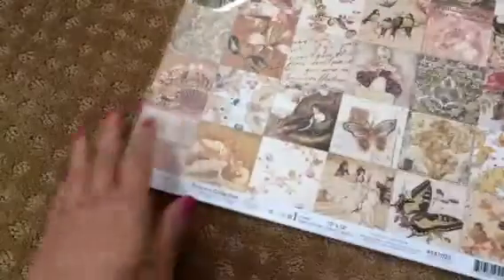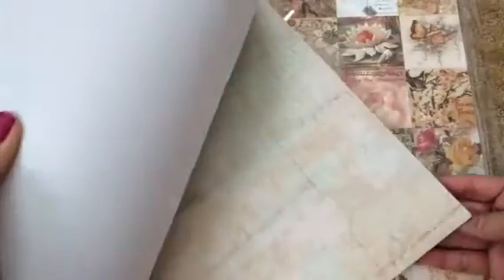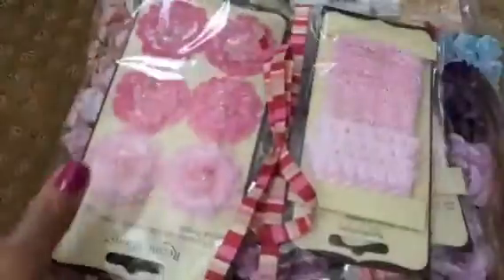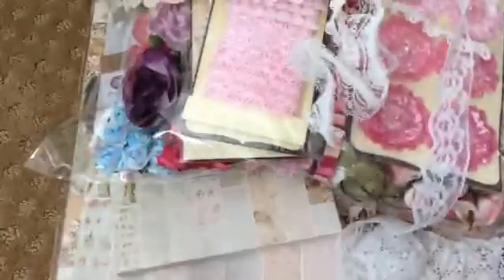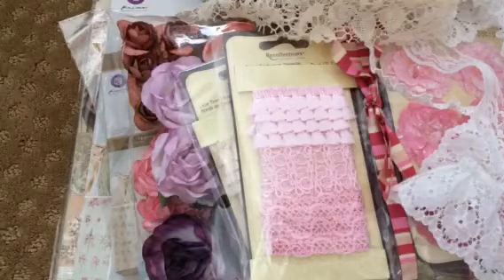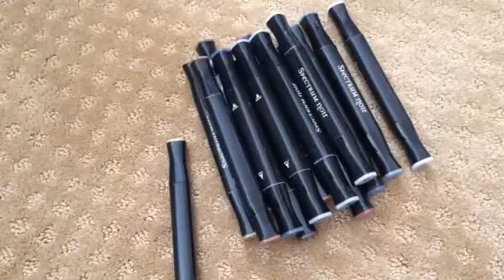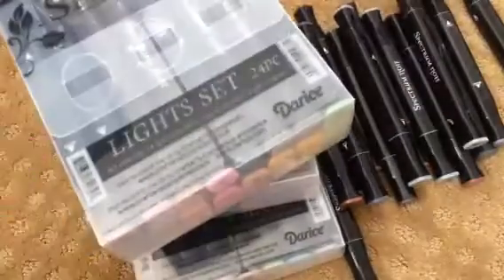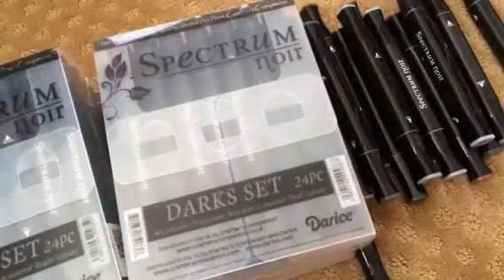Prima princess kit and spectrum noir destash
Prima kit 50.00 shipped

Spectrum markers 100.00 shipped